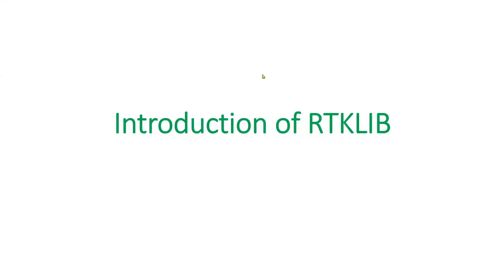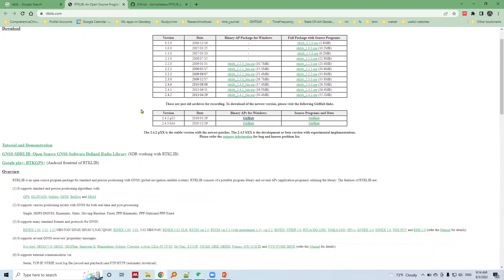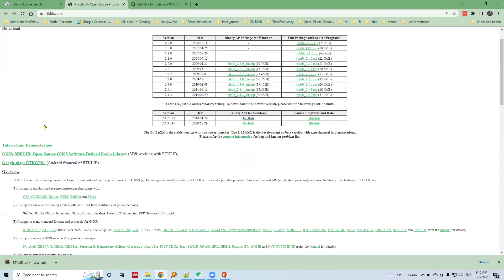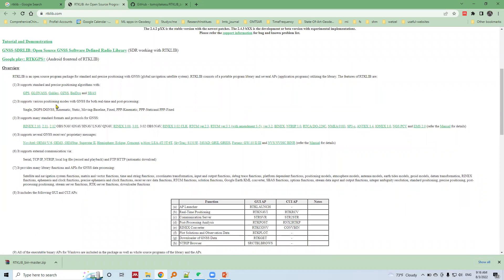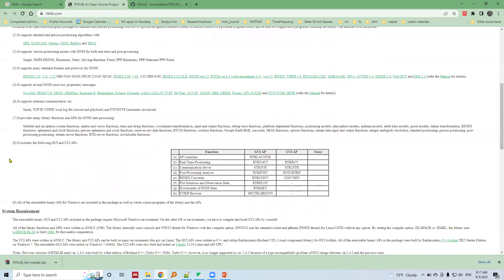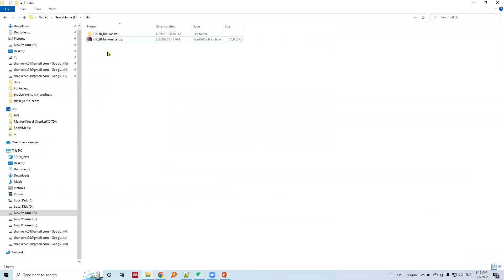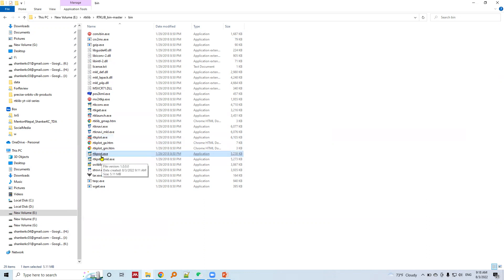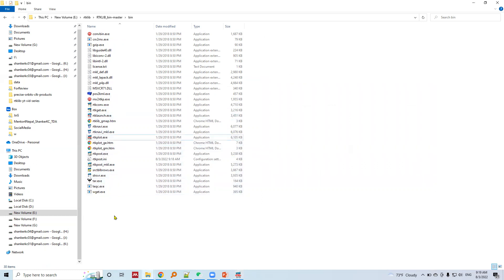A Brief Introduction of RTKLIB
The brief introduction of RTKLIB. RTKLIB is an open source program package for GNSS positioning.